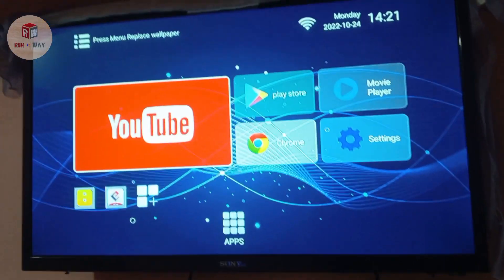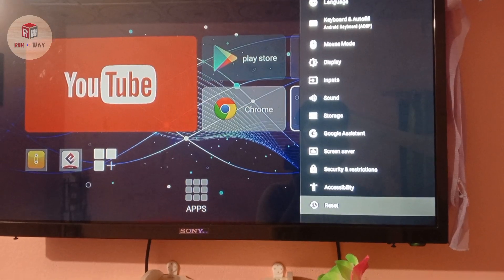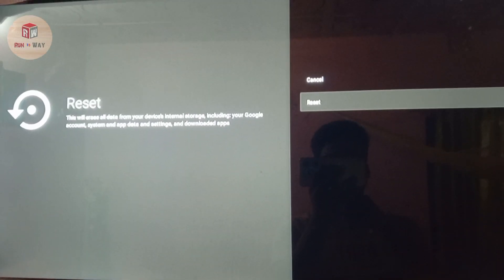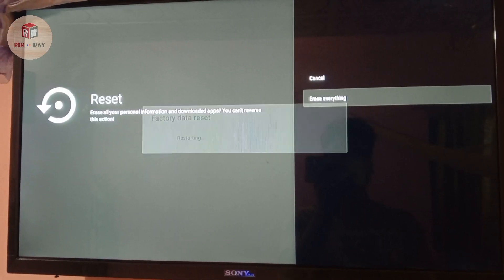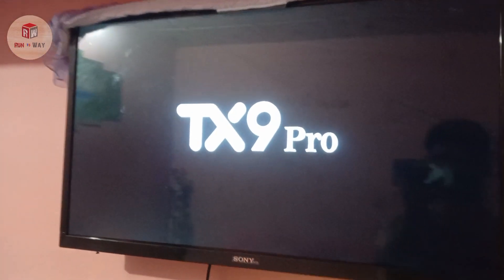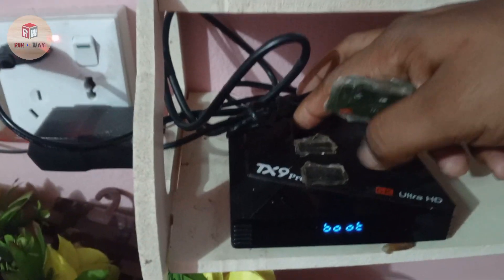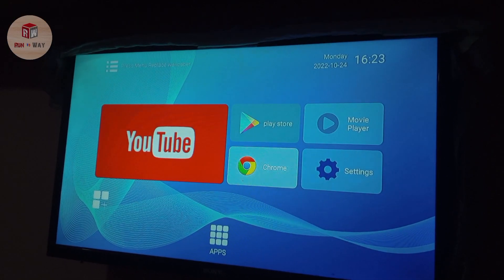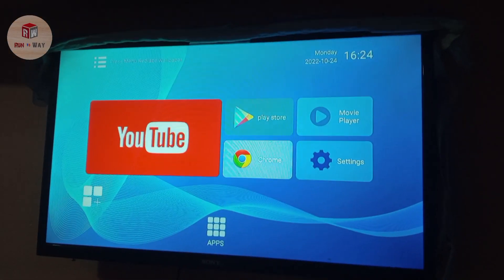factory reset android tv box reset tx9 to tx25 pro factory reset hy300 hy320 projector reset problem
In this video, we will guide you step-by-step on how to perform a factory reset for various devices such as the TX20 Android TV box, TX9, TX9 Pro, and the HY300 and HY320 projectors. If you're experiencing performance issues, want to clear your settings, or need to restore your device to its original factory state, this video will help you through the process.

We will show you:

How to reset your TX20 Android TV Box to fix lag, app issues, or performance glitches.

A detailed walkthrough for TX9 and TX9 Pro Android TV box resets, helping you fix any operational errors.

Easy steps to reset HY300 and HY320 projectors to troubleshoot display issues and restore factory settings.

Whether you need to resolve connectivity issues, improve device performance, or simply want to return the device to default settings, this tutorial will cover everything. Follow along and reset your devices with ease!

Tags (Bangla): টিএক্স২০, টিএক্স৯, টিএক্স৯ প্রো, হাই300, হাই320, প্রজেক্টর রিসেট, অ্যান্ড্রয়েড টিভি বক্স রিসেট, ফ্যাক্টরি রিসেট, অ্যান্ড্রয়েড টিভি রিসেট, টিভি বক্স রিসেট, প্রজেক্টর রিসেট, অ্যান্ড্রয়েড রিসেট, TX20 রিসেট, TX9 রিসেট, TX9 Pro রিসেট, HY300 রিসেট, HY320 রিসেট, টিভি বক্স রিস্টোর, প্রজেক্টর রিস্টোর, প্রোজেক্টর সেটিংস, অ্যান্ড্রয়েড সেটিংস, টিভি বক্স সেটিংস, রিসেট সলিউশন, প্রযুক্তি টিপস, গ্যাজেট রিসেট, টেকনিক্যাল গাইড, ফ্যাক্টরি সেটিংস, অ্যান্ড্রয়েড টিভি গাইড

Tags (Banglish): TX20, TX9, TX9 Pro, HY300, HY320, projector reset, android tv box reset, factory reset, android tv reset, tv box reset, projector reset, android reset, TX20 reset, TX9 reset, TX9 Pro reset, HY300 reset, HY320 reset, tv box restore, projector restore, projector settings, android settings, tv box settings, reset solution, tech tips, gadget reset, technical guide, factory settings, android tv guide, TX series, projector troubleshooting,

Tags (English): TX20, TX9, TX9 Pro, HY300, HY320, projector reset, android tv box reset, factory reset, android tv reset, tv box reset, projector restore, android settings, tv box settings, factory settings, tech tips, gadget reset, android tv guide, technical guide, reset solutions, device reset, factory restore, projector troubleshooting, android troubleshooting, tv box troubleshooting, reset tutorial, device reset guide, how to reset, tech support, tv box factory reset